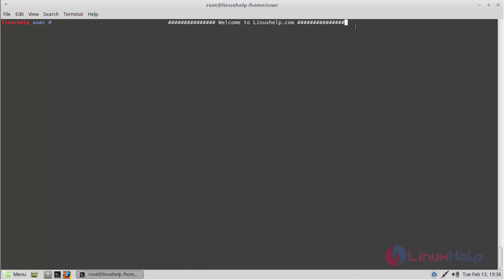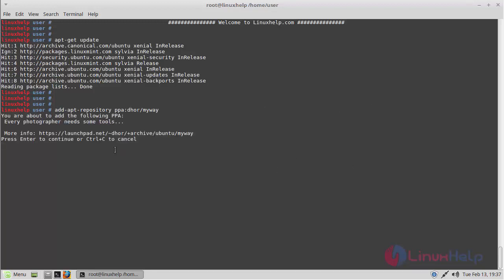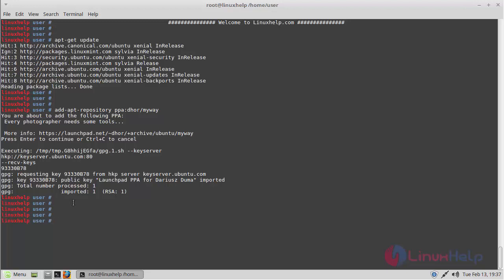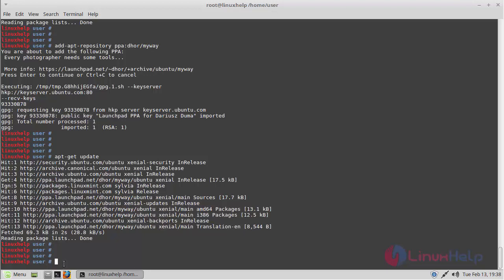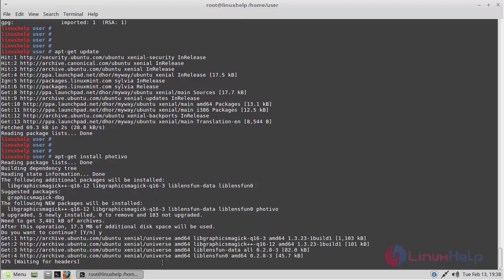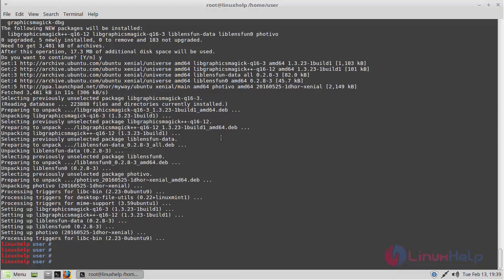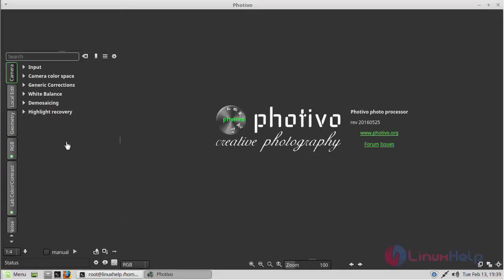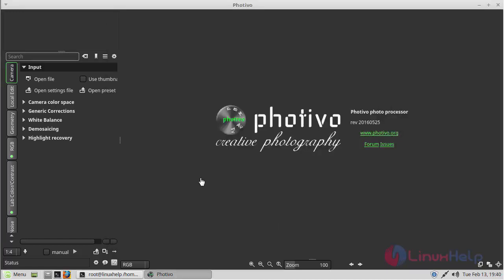How to Install Photivo on Linux Mint 18.3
This video covers the method to install Photivo on Linux Mint 18.3. Photivo is a free and open source photo processor for RAW and bitmap images with 16-bit precision.